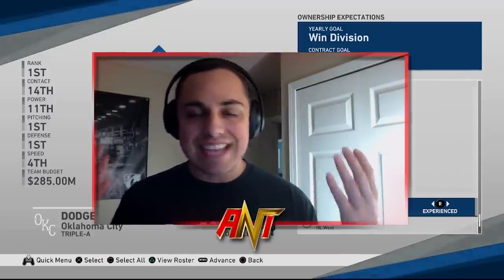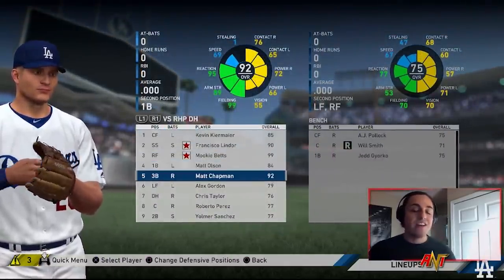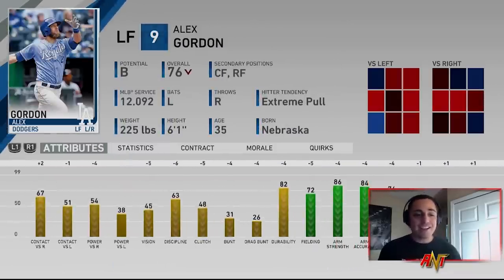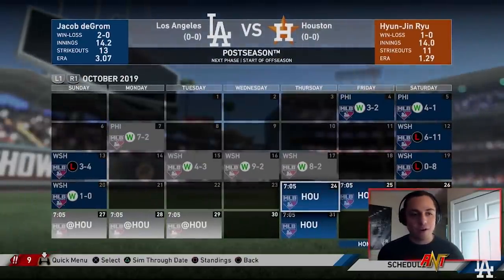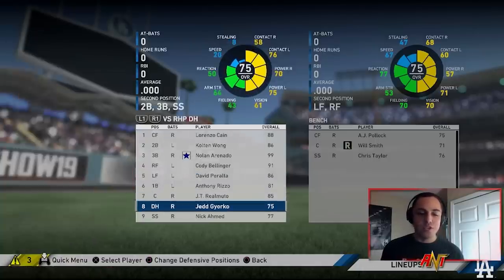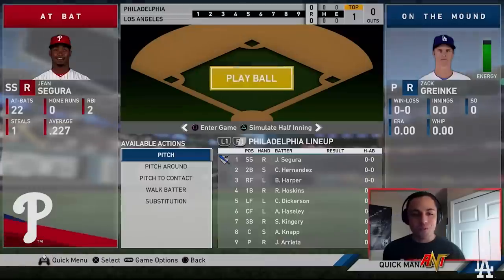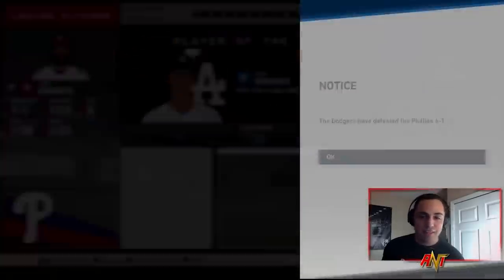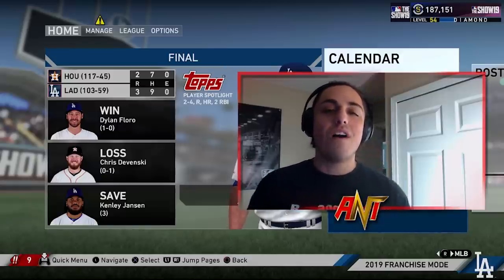GOLD GLOVE WINNERS REBUILD | MLB the Show 19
2019 GOLD GLOVE WINNERS REBUILD | MLB the Show 19